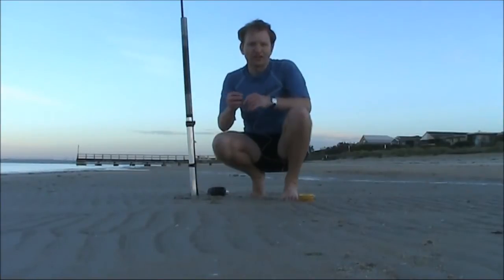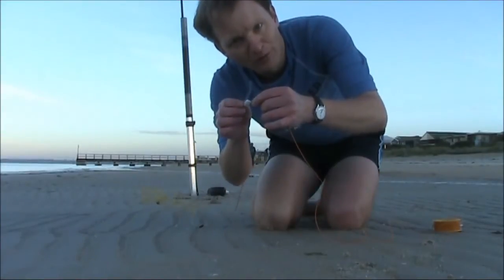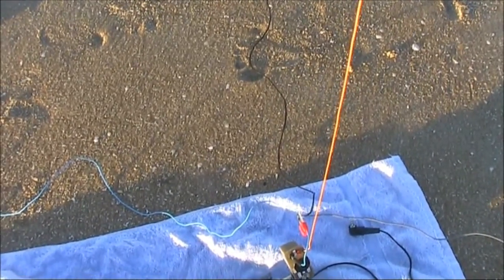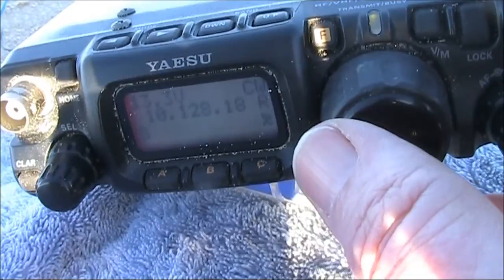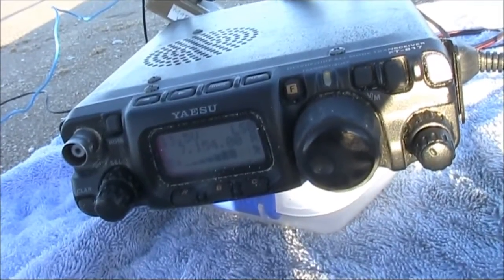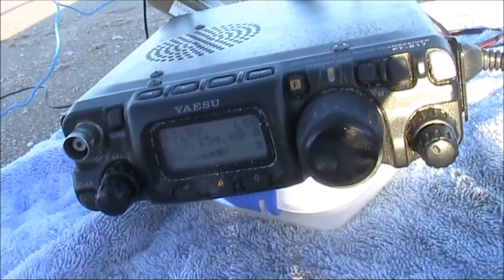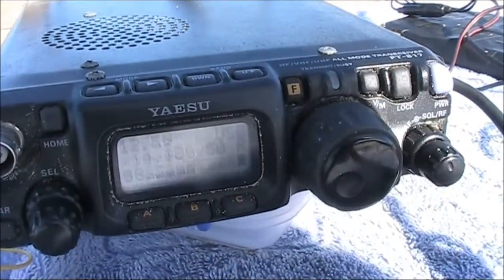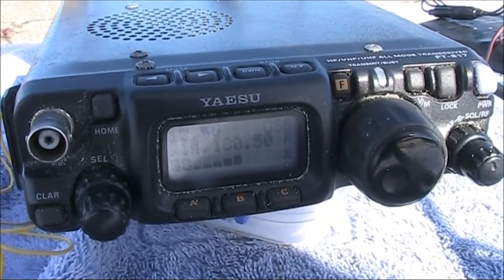The half square wire antenna on 10 MHz (and more)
Trying for some HF DX with a half square for 10 MHz.  DX was worked on 10 MHz (when EA8AYT/M replied to a CQ call) but more DX was worked on 14 MHz. Another EA was worked on 7 MHz SSB.